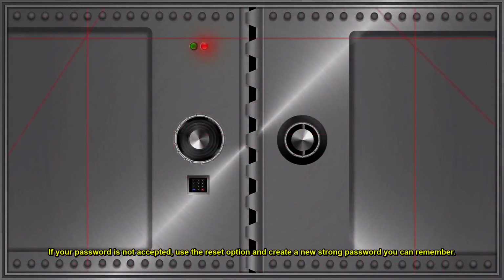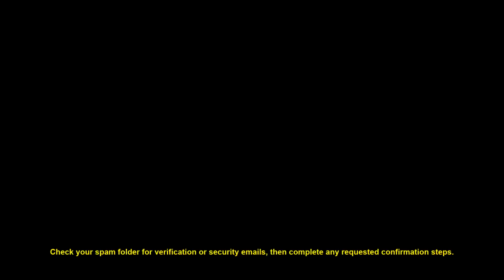How to transfer marketing with Mailchimp - Complete Guide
In this comprehensive guide, learn how to effectively transfer your marketing efforts using Mailchimp! We’ll walk you through every step of the process, from setting up your account to creating impactful email campaigns that resonate with your audience. Whether you're a beginner or looking to refine your skills, this video covers essential tips and strategies to maximize your marketing potential with Mailchimp. Don't miss out on unlocking the full capabilities of this powerful tool!